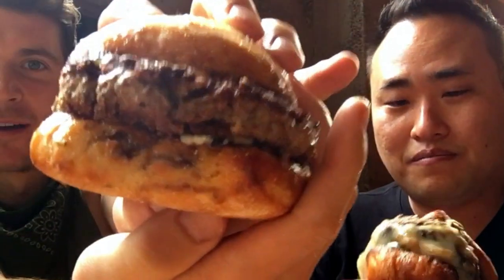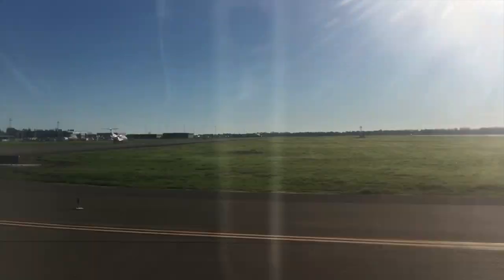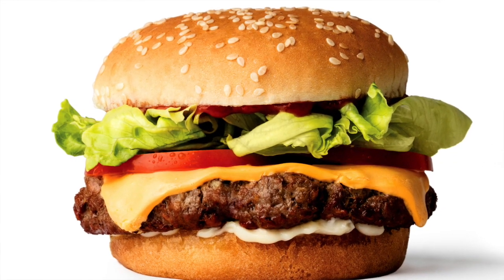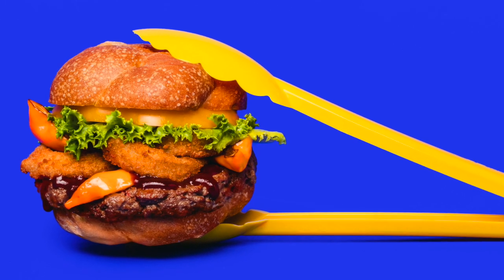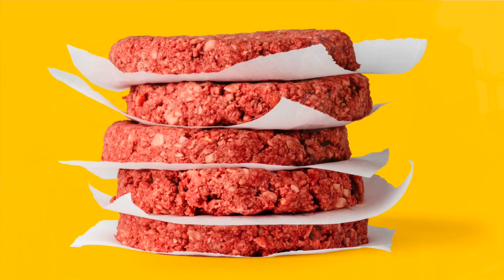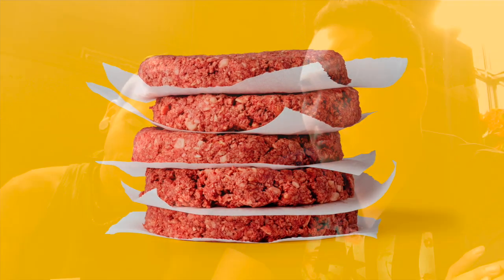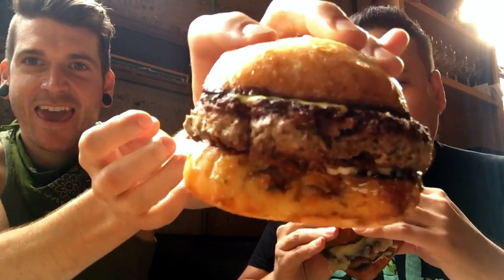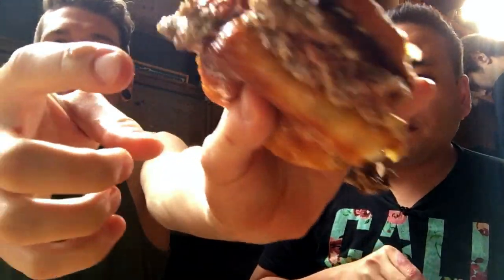Trying The Impossible Burger Made From Bloody Veggies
We're trying a new type of vegan "meat" made from veggies and it bleeds and tastes like real meat! It's called the Impossible Burger and is currently only available in just a couple restaurants in SF, LA and NYC. I traveled to SF to meet up with my expert vegan pal Tod and it was amazing!

I'm doing a giveaway with a bunch of pins and stickers from Impossible Foods, just thumbs up, comment and subscribe to enter and I'll randomly pick a winner to send them to.

Shoutout to American Airlines, Cockscomb and Impossible Foods for being awesome and helping make this happen. Check them out.

ABOUT FOODEZ
My name is Mike Stone and I'm a chef, author and adventure travel writer. I’m also an entrepreneur and former member of Team USA. Foodez.co brings my experiences and passion together, cooking and eating all the amazing food the world has to offer. Join me as I take the path less traveled on a food adventure of a lifetime!

Street Food Mashup
You tell me your favorite foods and I create a whole new mashup recipe for better or worse

Foodie The Explorer
My food and adventure travel vlog

Ten Dollar Day
It doesn’t cost a lot to taste the world. Join me as I spend $10 a day on food and adventures!

Thanks for watching and if you dig what I do, I’d love it if you leave a comment, share this video and subscribe to join me in my many adventures ahead.

Gear I use to shoot & edit